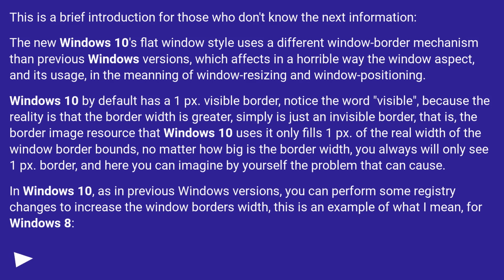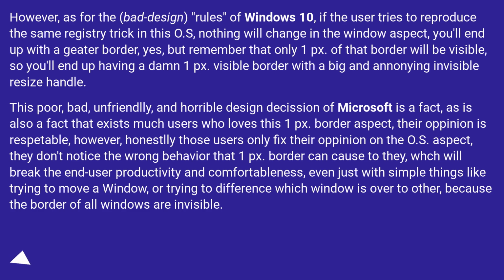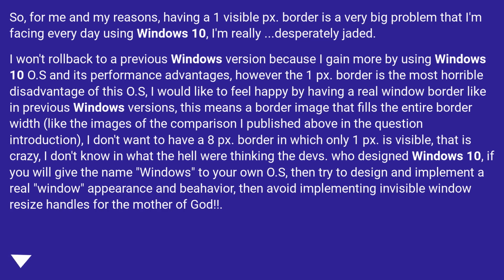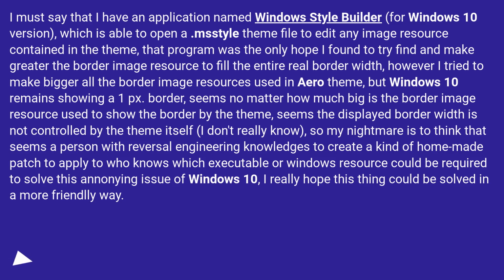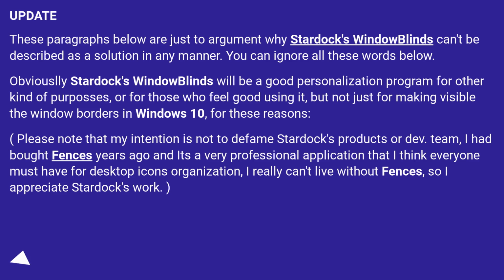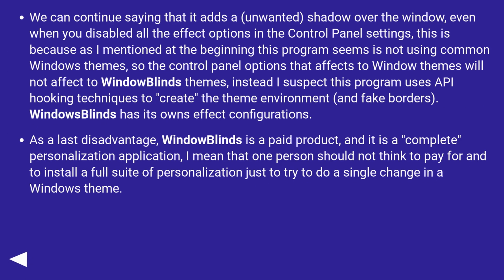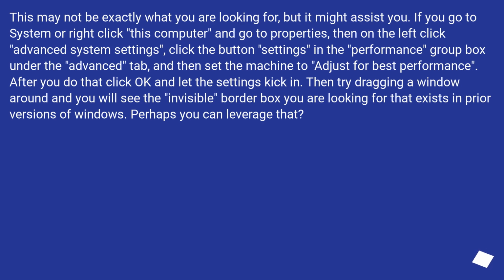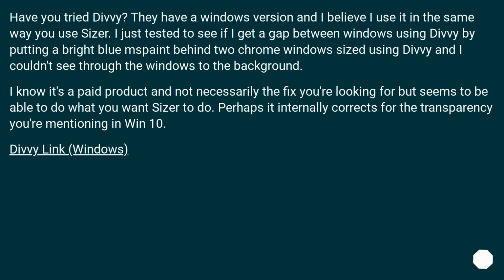Is it possible to turn visible the invisible window's borders of Windows 10?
Chapters
00:00 Question
12:38 Accepted answer (Score 6)
13:26 Answer 2 (Score 5)
14:02 Answer 3 (Score 1)
15:52 Answer 4 (Score 1)
16:29 Thank you

[Windows 10 windows' borders are too thin!! - Microsoft Community]